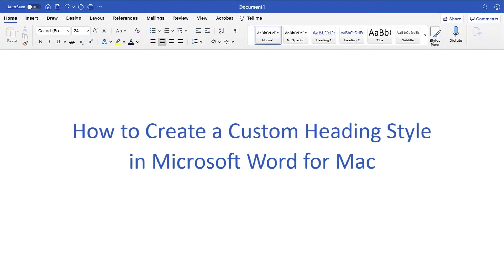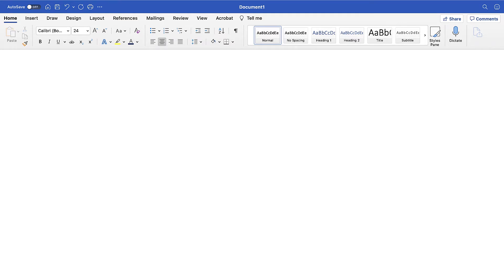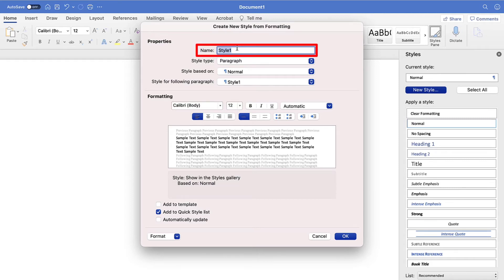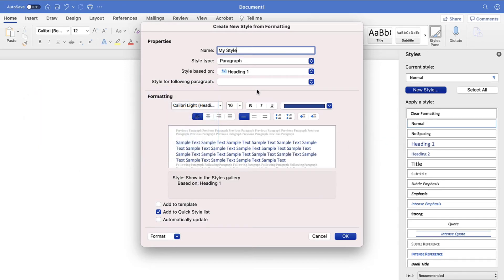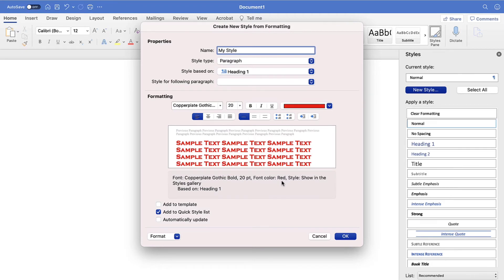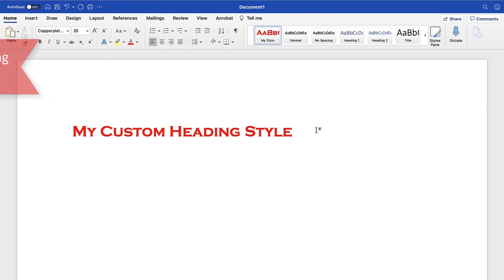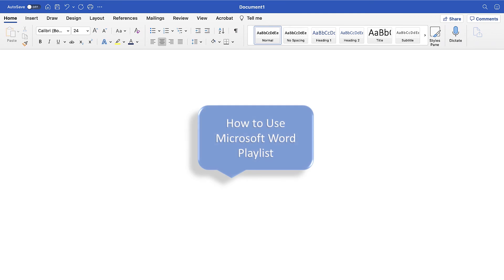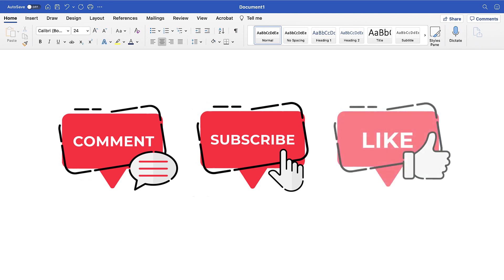How to Create a Custom Heading Style in Microsoft Word for Mac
Learn how to create a custom heading style in Microsoft Word for Mac. Plus, learn how to save a custom heading style for future documents and delete a custom heading style.

This tutorial features Word for Microsoft 365 for Mac. The steps should be similar in older versions of Word for Mac.

Chapters:
0:00 Introduction
0:49 How to Create a Custom Heading Style in Word for Mac
2:50 How to Delete a Custom Heading Style in Word for Mac